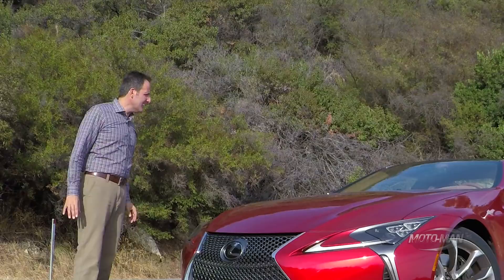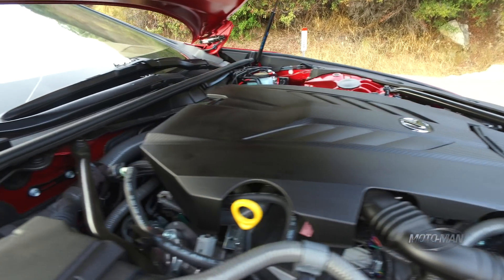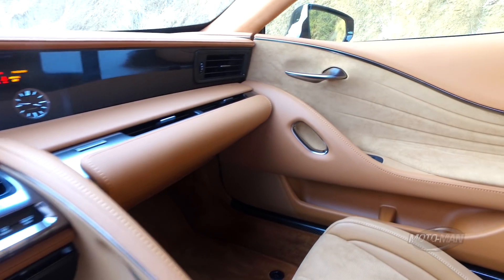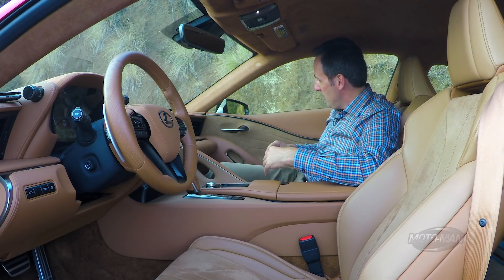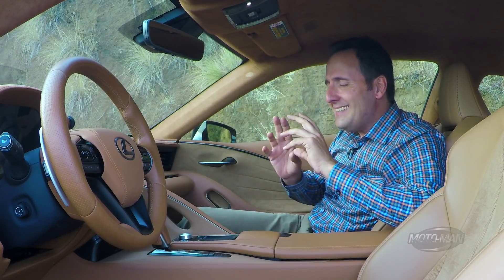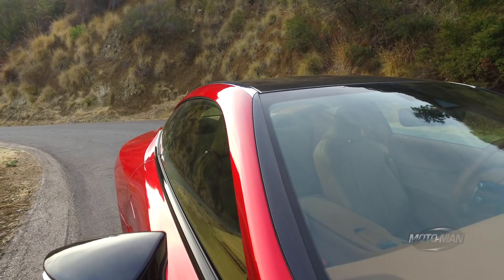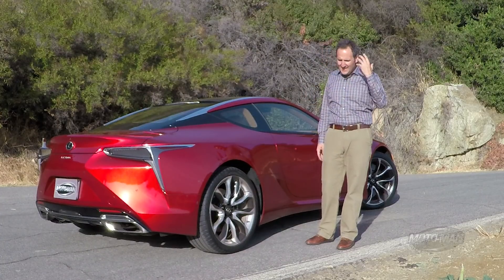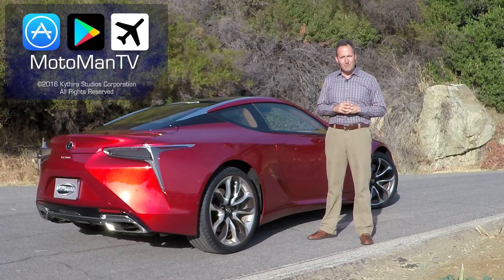2018 Lexus LC 500 TECH REVIEW (1 of 2)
Going a bit in reverse, MotoMan looks at the 2018 LC500 coupe after looking at the 2018 Lexus LS500 this past September. He goes through the details that make up the new Lexus LC500 coupe as well nerd out on the design details of the interior . . .

- and -